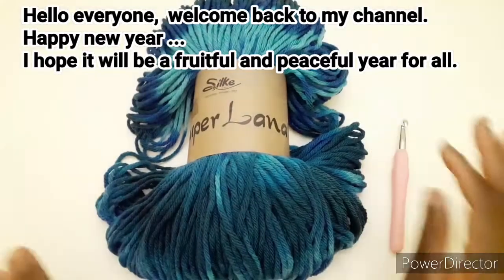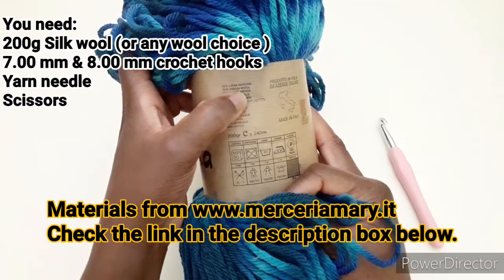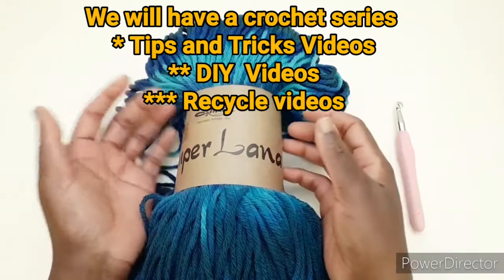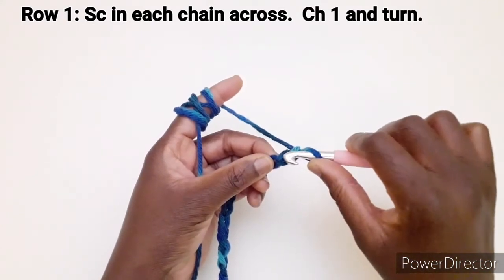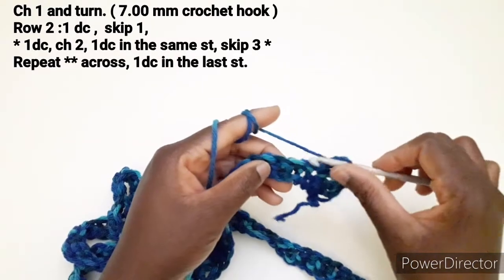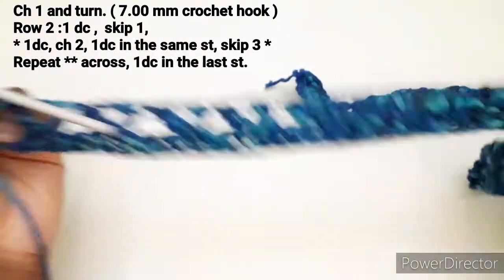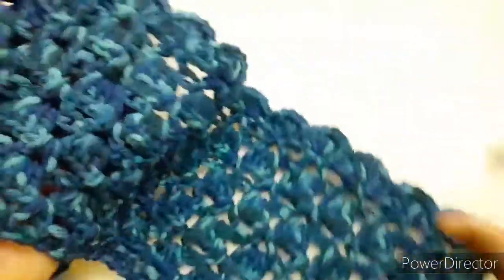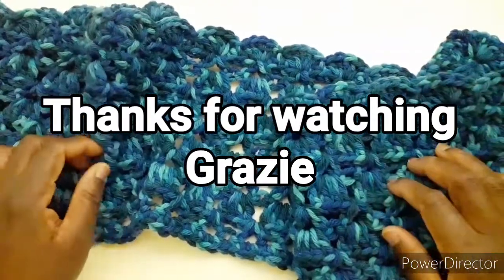Tutorial : Crochet scarf "Easy " / Scaldacollo all'uncinetto